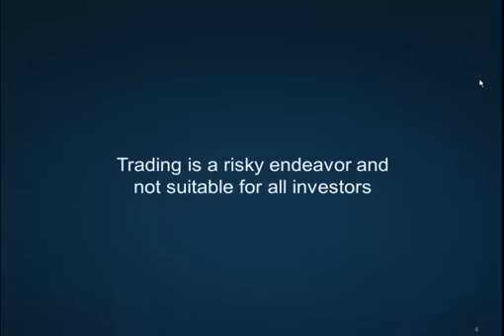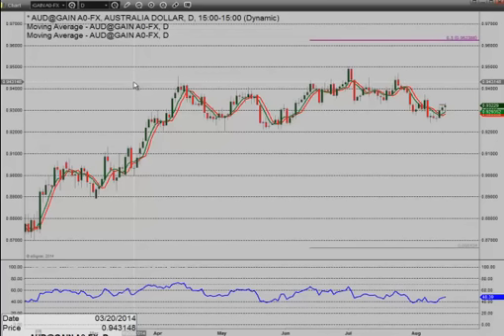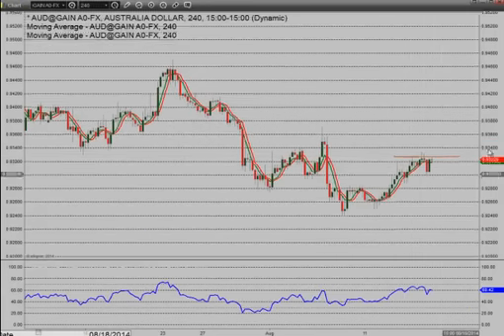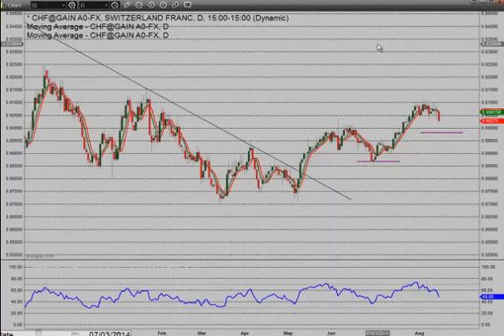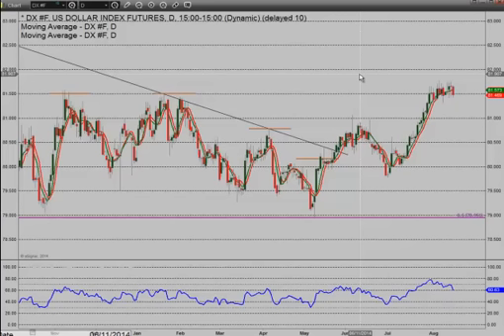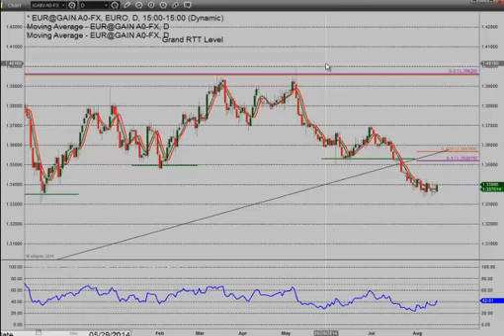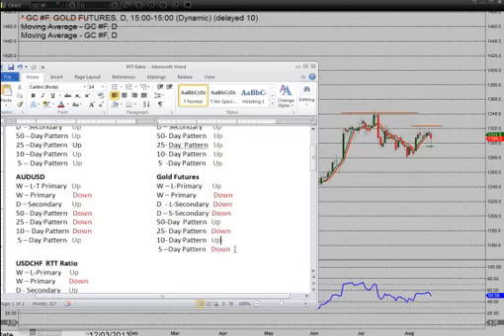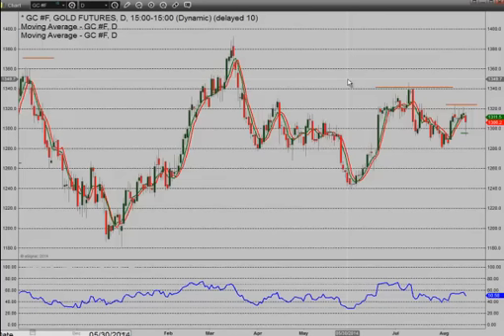eSignal Weekly Forex & Gold Forecast for Monday 8-18-14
Author and Trading-U.com instructor Jay Norris highlights potential trade set-ups in the major currencies and gold market